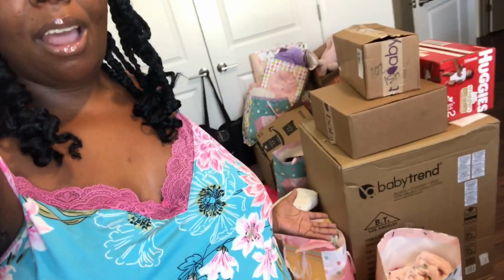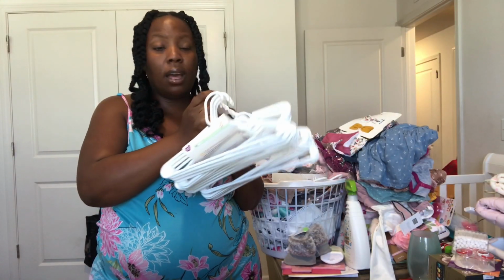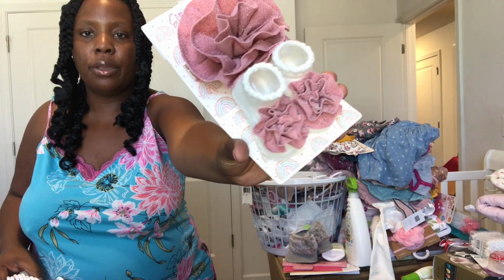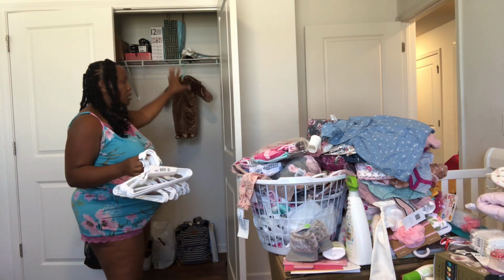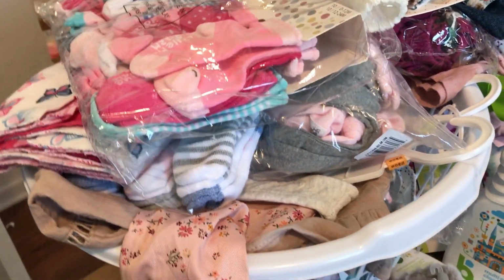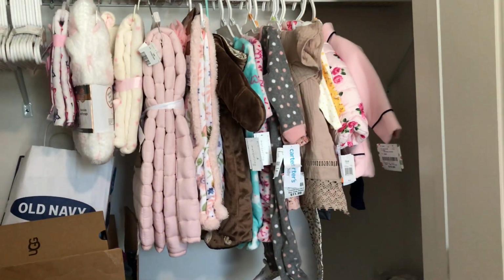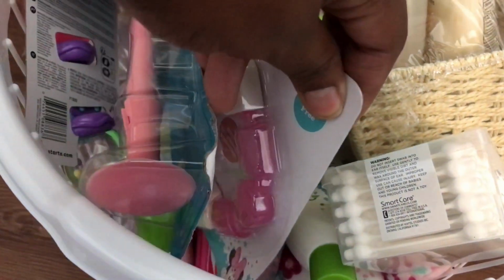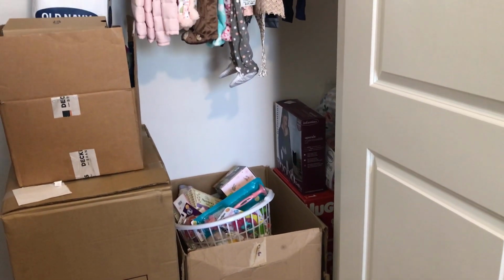PREGNANT AND NESTING | PREPARING FOR BABY NUMBER 3 | Pregnant Stay at Home Working Mom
MY OCCUPATION-
NCMA- National Certified Medical Assistant ⚕️

I'm so glad you decided to watch my video!